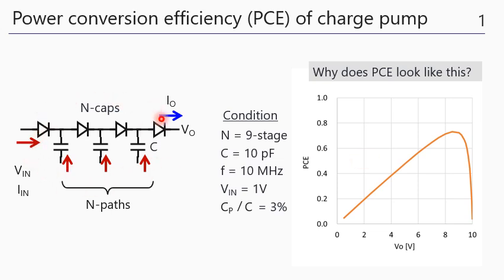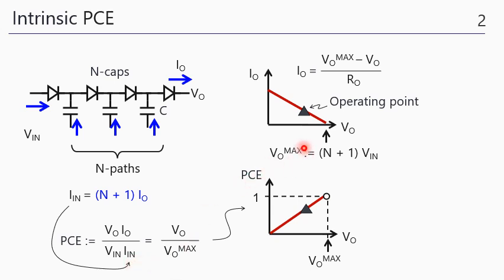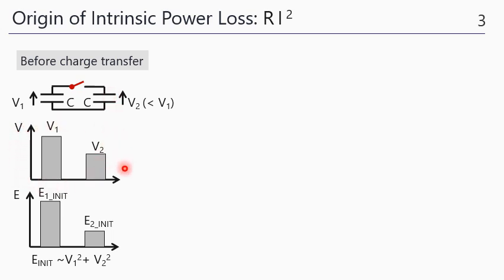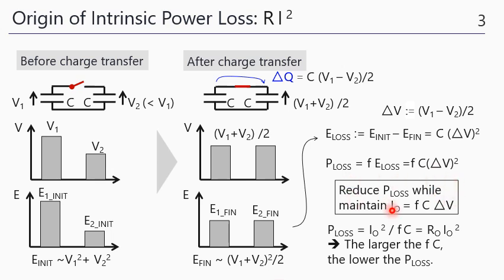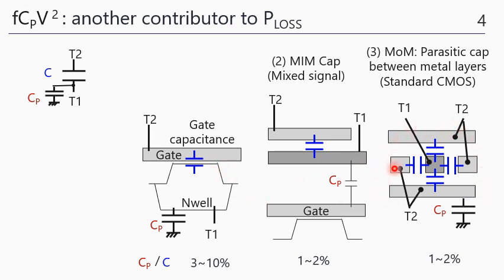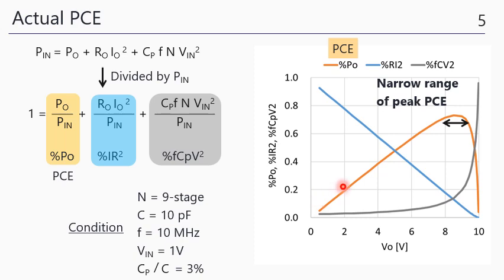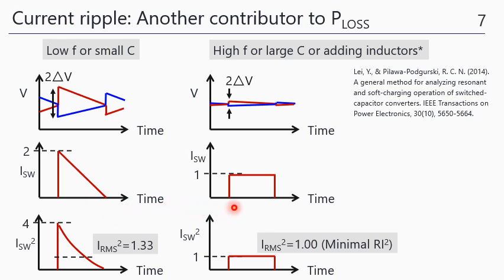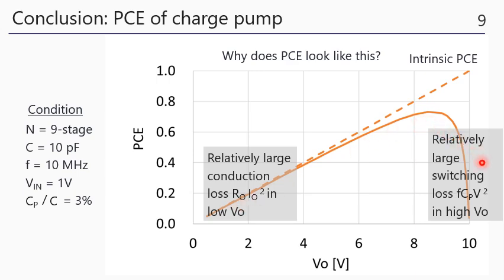Why does power conversion efficiency of charge pump look like this?